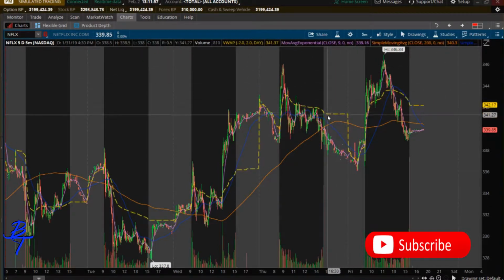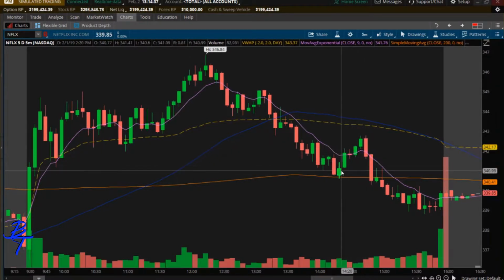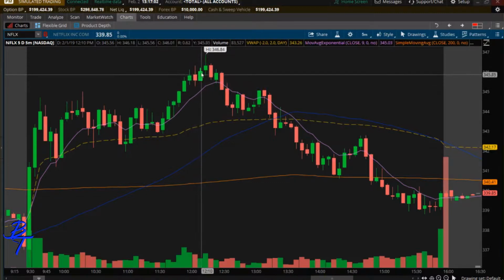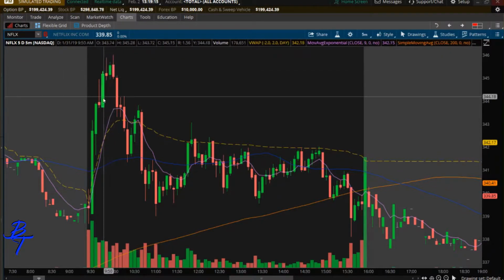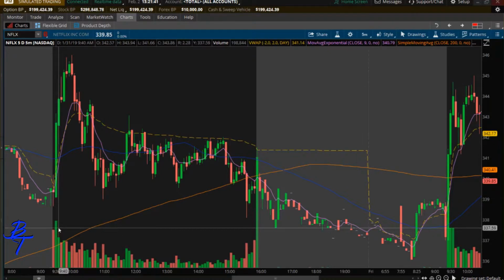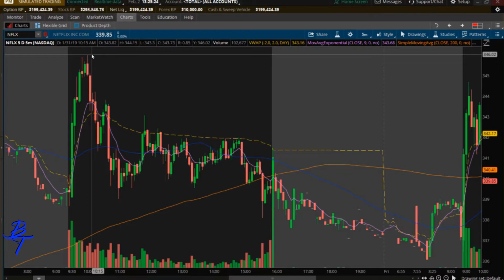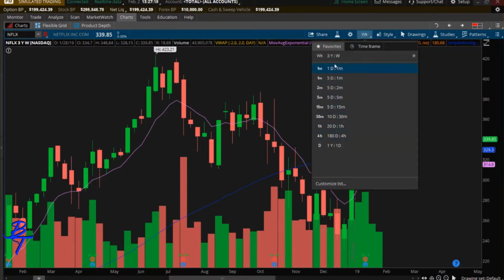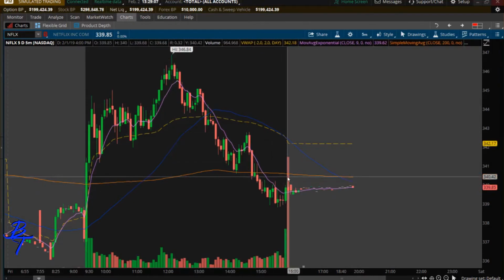Reading Stock Charts for Beginners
This video is some of the basics of reading a stock chart. You can use this to follow me as I trade during the week to understand what your looking at a little more.

Follow me as I find my way in the stock market to become profitable and I show you the tools that I've learned during my journey.

Some of the people that I've learned from and that are excellent mentors are: